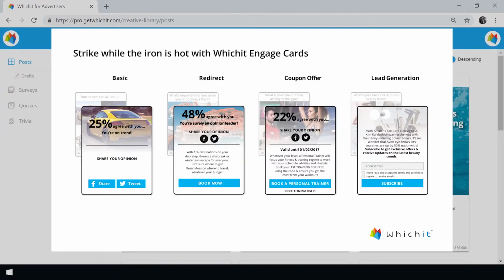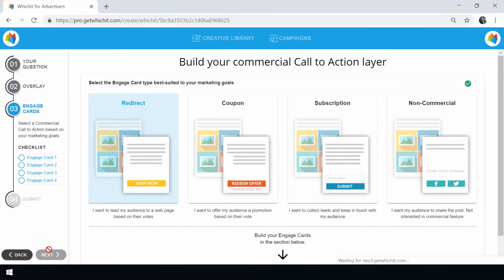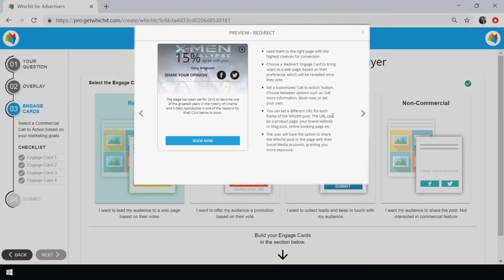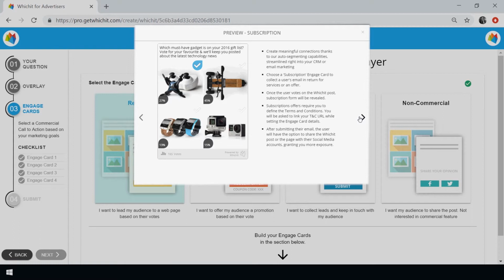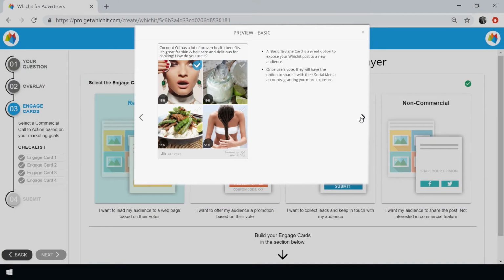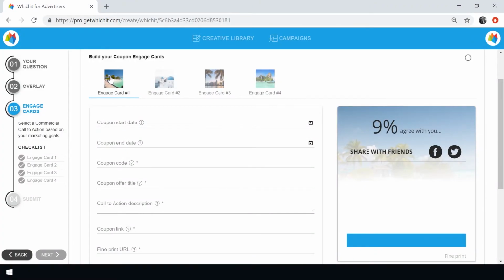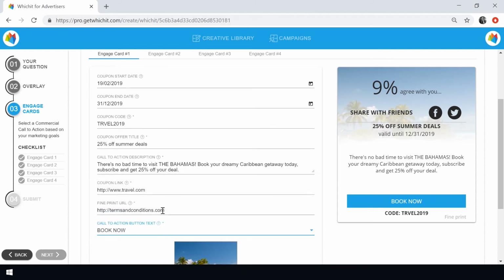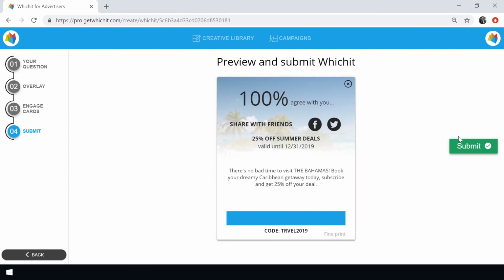Tutorial: About the Whichit Engage Cards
Welcome to Whichit for Advertisers Tutorials Channel. Learn about the Whichit Engage Cards.
Next on your Watch List:
- Whichit Engage Cards
- Create a targeted traffic campaign
- Create an Organic campaign
About Whichit:
Whichit is an Interactive Commercial Content platform, that enables advertisers to increase user engagement, open new revenue streams and gain actionable insights.